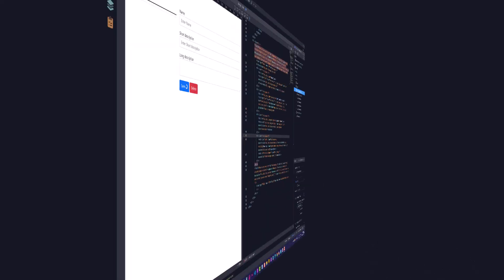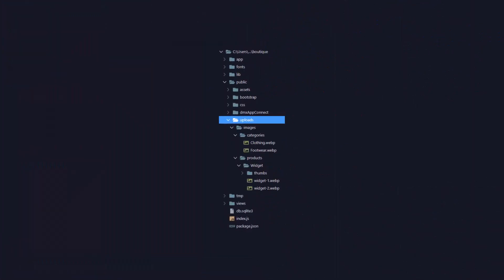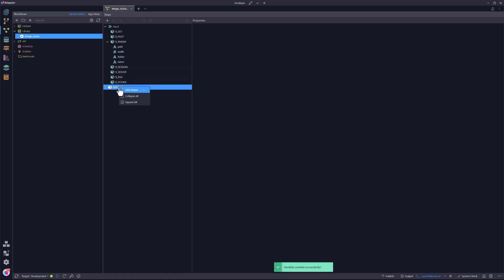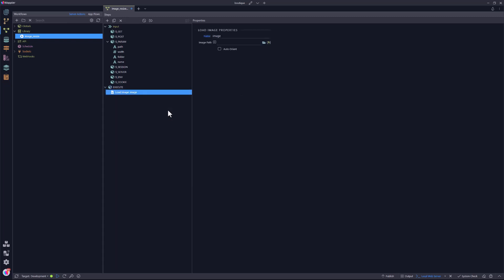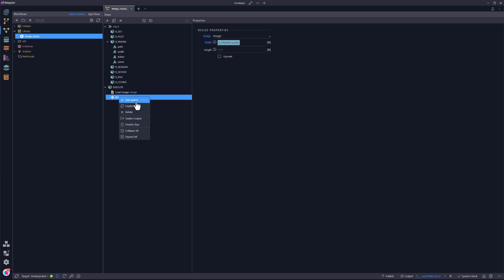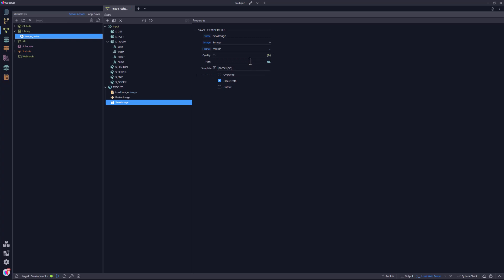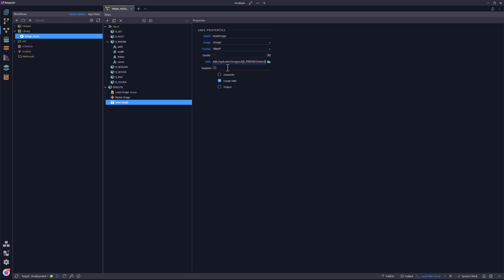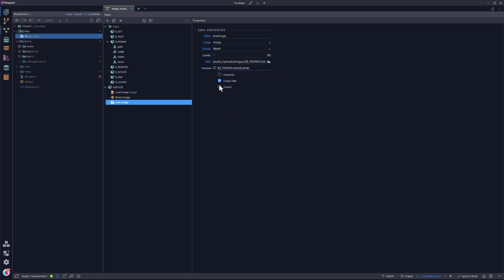5. Serverside Library Item - Image Resize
Before embarking on the CRUD actions for an image, with this video I will show you how to create a library item called, image resize. The use of  Library items in Wappler, greatly enhance development time, as you will see when I move on to the next video

00:00 Introduction
01:21 Create the library item
03:49 Outro